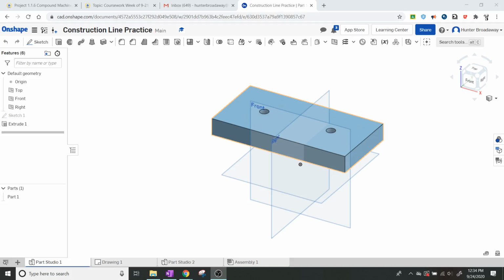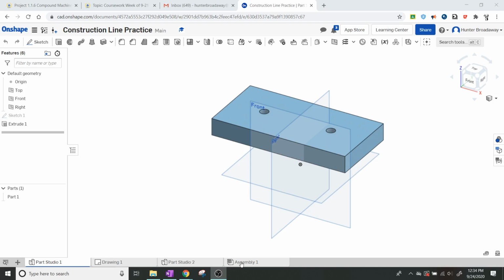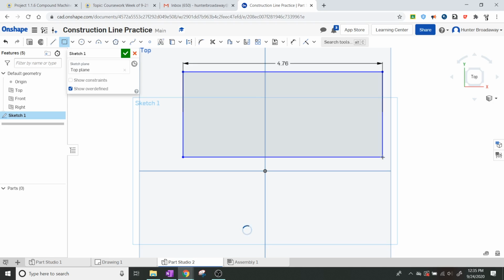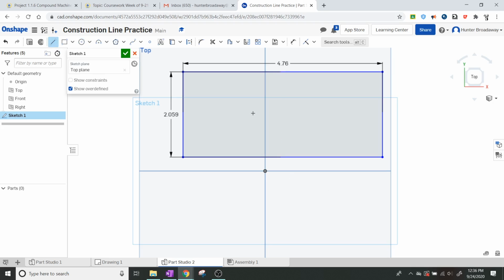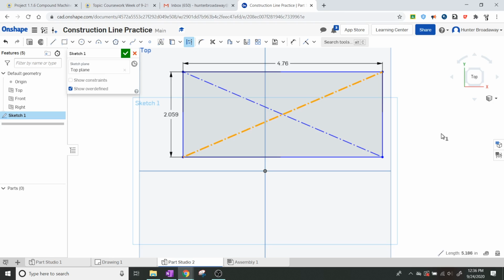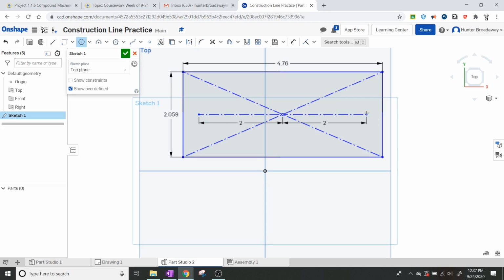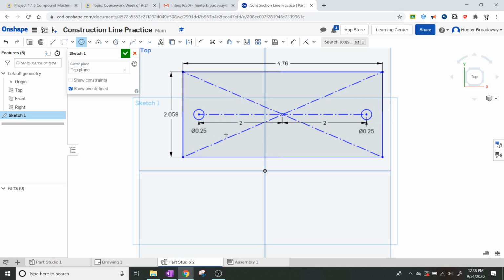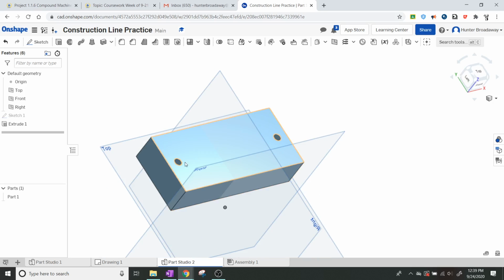IED 9 24 20 Construction Lines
Intro to Engineering Design 2020 - Construction Lines in OnShape